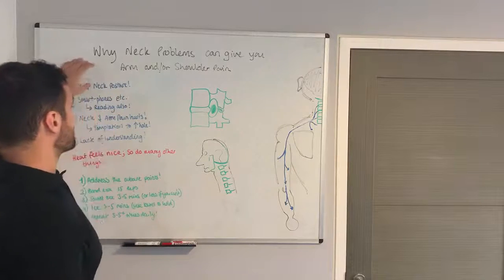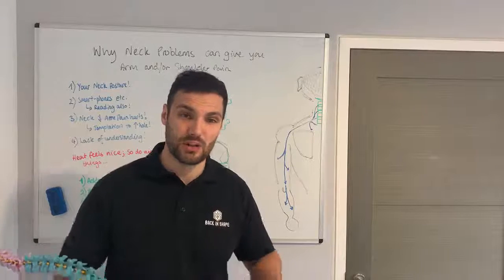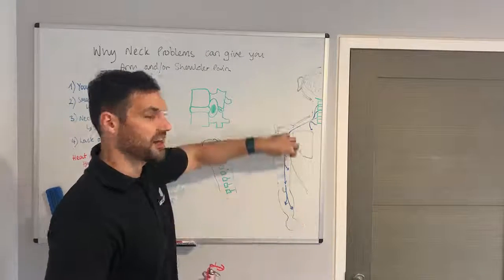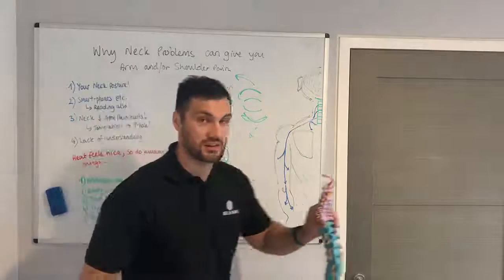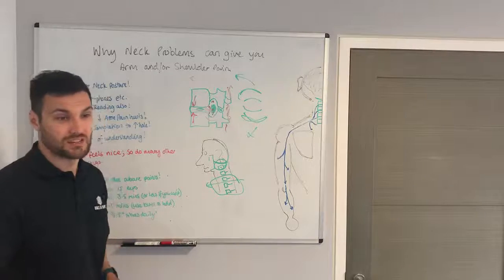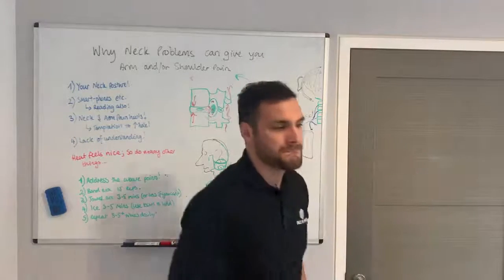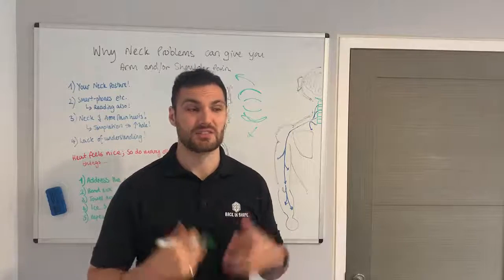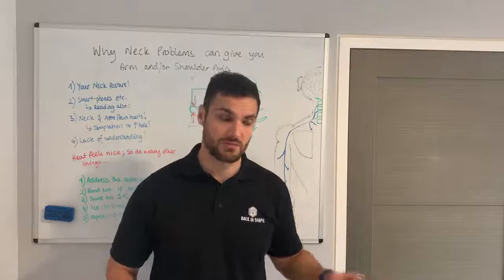Why Neck Pain Gives You Arm Pain?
Thank you for joining us for today’s livestream where we talked about why problems with your neck can result in you experiencing shoulder or arm pain. We’ll explain today why this happens physiologically as well as what you can do to deal with a back problem.

We see the vast majority of neck pain cases are as a result of poor neck alignment, usually where there is a straight or forward bending neck rather than too much of a backward bend (this is very uncommon).

The way you hold you neck on a daily basis is what will influence your alignment. If you spend a lot of time with your head and shoulders leaning forward, then your posture will follow. The alignment of your neck can have a knock-on effect on your lower back as well. If you spend a lot of time on a smartphone looking down with it in your lap, then this is going to cause a problem with your neck losing its alignment, especially when you consider your screen time.

Commonly, we want to further stretch the neck as it’s stiff by pulling it forwards, but this further leads to instability. It might feel nice but it’s not helpful in the long-term. Make sure you’re equally not propping your head up with numerous pillows when sleeping. When you have an injury that affects a nerve root in your neck, much like sciatica in the lower back, it’s going to cause referred symptoms anywhere down that particular nerve - this could be in the shoulder, arm, fingers and it may switch sides.

Our two exercises that we recommend help to put extension through the middle of the neck, rather than the base of the skull which is where it’s focused when you spend a lot of time looking down.

Do not use heat on the area, such as pummelling it with a warm shower, using a hot water bottle or a heated rice pack. Using ice is going to reduce the inflammation. Reducing time spent looking down at your phone will be helpful as is putting your bags onto a table rather than on the floor so you don’t need to bend down to get them.

The first exercise we recommend is cervical extensions. Using a strong exercise band, place at the back of your neck and gently pull forwards while looking back as we show. Combine this with the towel exercise where you lie on a rolled up towel, roughly the thickness of a water bottle for 3-5 minutes at a time. Follow this with ice for around 5 minutes, held in place with a towel rather than your hand. Repeat this a few times during the day, 3-5 times.

The questions we answered today were:

The very top of my neck grinds and crunches when I move my neck all the time, I also have stenosis c6-c7
It might actually be lower down that’s crunching but that you might mainly feel it at the top of the neck.

despite the pain, numbness spreading down whole arm and constant headaches is it still ok to continue regular towel and ice?
Yes, contrast bathing may also be helpful.

Facet joint degeneration & disc bulging c4/c5 & c5/6 noted on MRI report... no real discomfort but guess I need to be doing these neck exercises more & improve my head carriage especially when working, to help reduce further degeneration & future problems?
Yes, doing the right exercises will help to take the pressure off so it’s good that you do them. It can take time to resolve so it’s important to start while it may not be bothering you as much. You could do the towel at the same time you do your lower back towel.